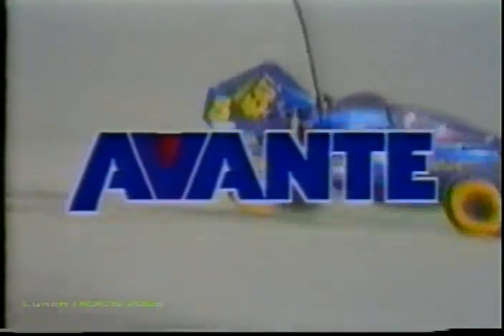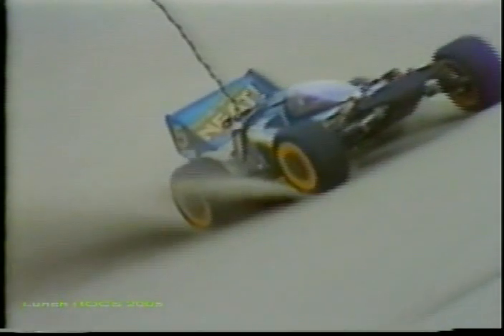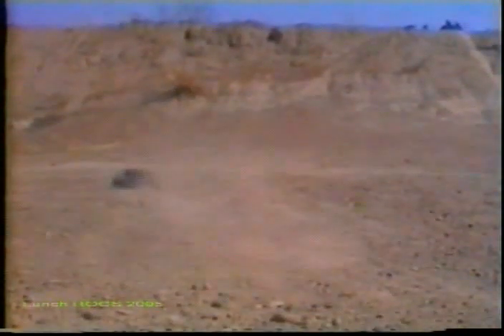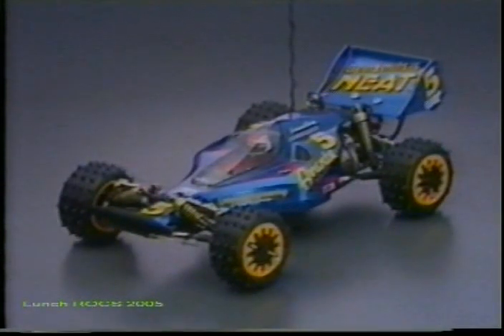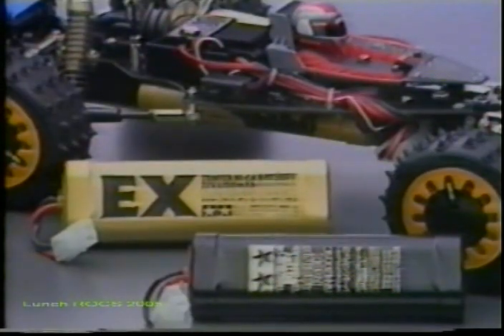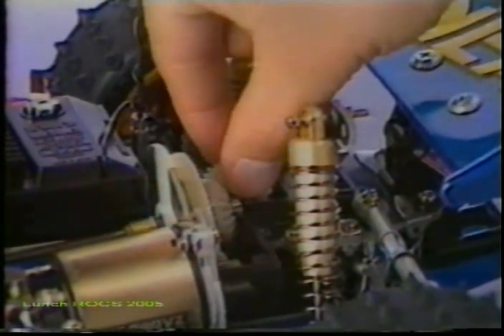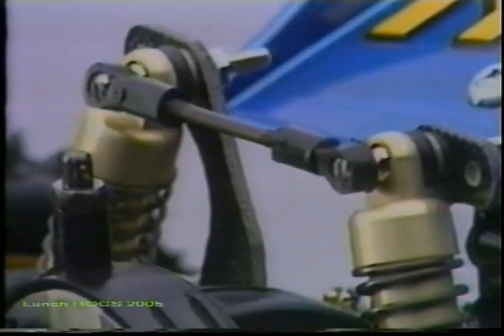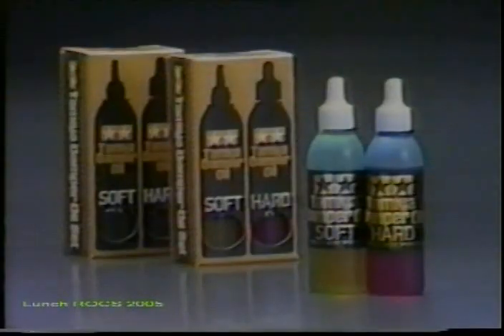Tamiya Avante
Vidéo promotionnelle du modèle radio-commandé Tamiya 58072 Avante.
Promotional video of the Tamiya 58072 Avante RC model.

Copyright : Tamiya